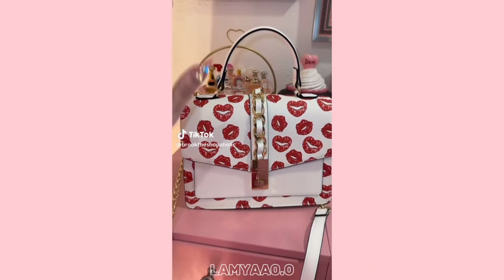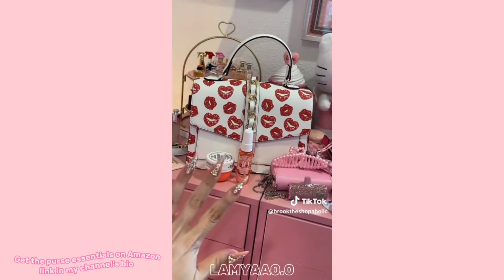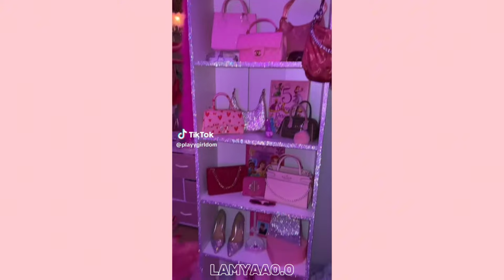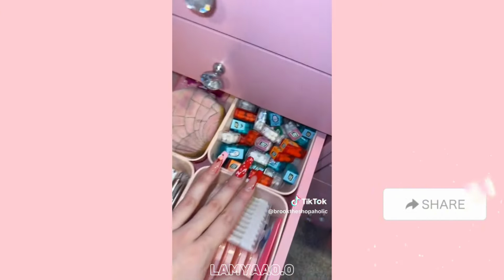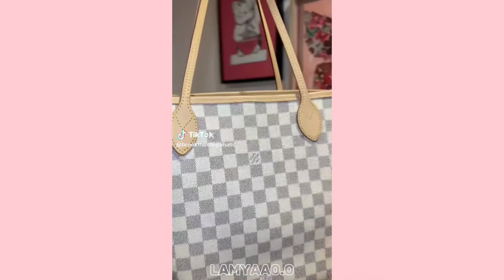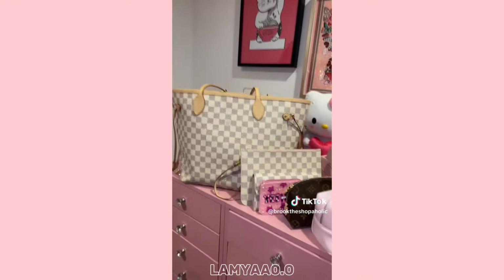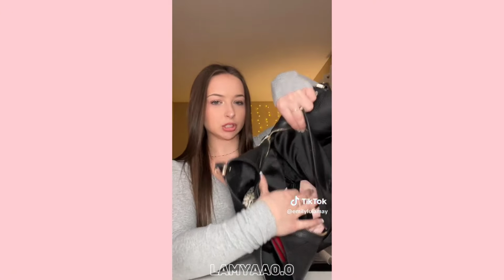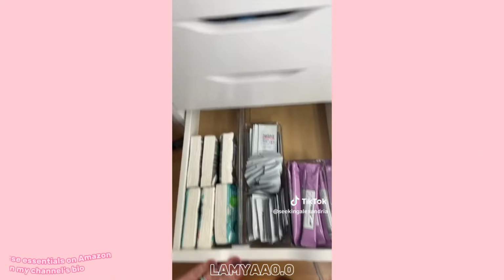1 hour 🕛of Pack My Purse👜Essentials with me ASMR 🩷 [TikTok] aesthetic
1 hour 🕛 of Pack My Purse  Essentials with me ASMR 📢TikTok compilation🩷🧸|Satisfying+Aesthetic

Hey!👋🏻 welcome or welcome back to my new video! I hope you're doing good and enjoyed watching my video as me 🧸💫🌸
Don't  regret to comment on any TikTok compilation content that you like  . I'll be so happy to post it!

⚠️ IMPORTANT ⚠️:

🫸🏻If you are one of the owners of the clips used in the update and you are upset by its presence here or how it was used, it is enough to contact me at the registered email above to withdraw it without hindrance and as quickly as possible.
 With all thanks and gratitude!🫷🏻